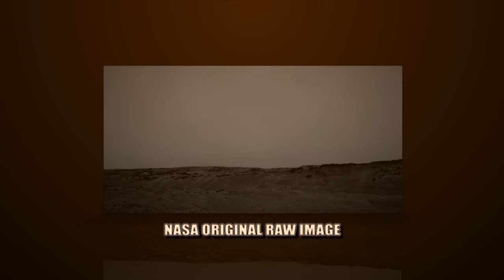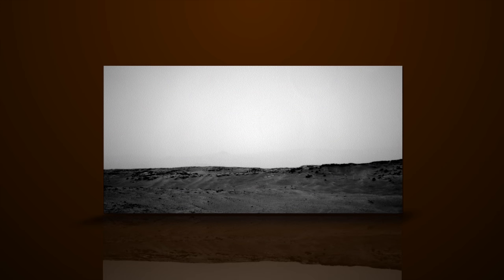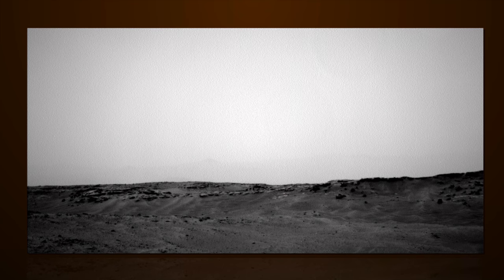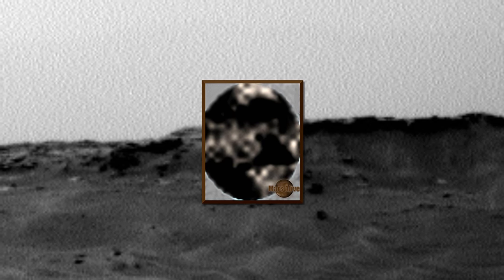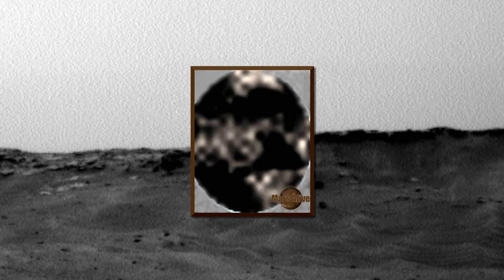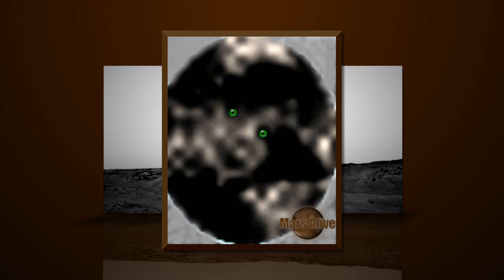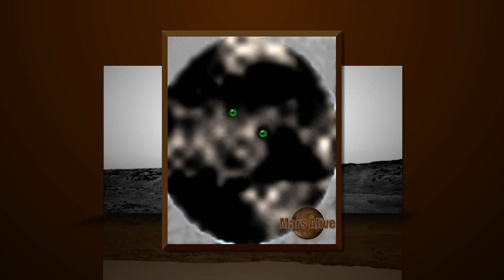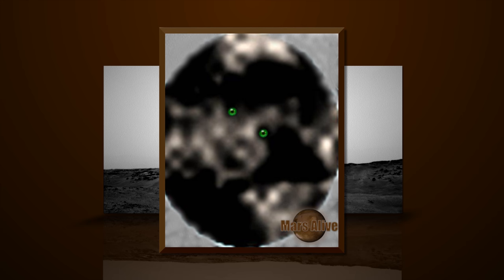FEMALE ON MARS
MARS ALIVE - Searching for life on Mars!

4K Resolution!

This image is from Curiosity's Left Navcam, Sol 803
In this image, we can see what looks like a human type being on the surface of Mars, Possibly female.

Let me know what your thoughts are on this Mars Anomaly in the comment section below.